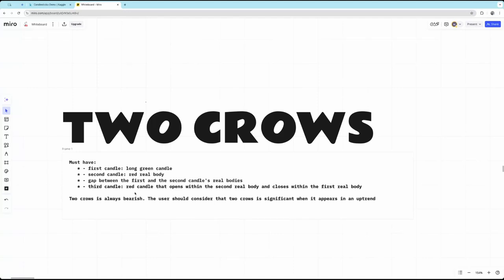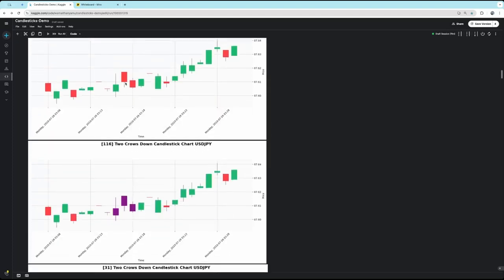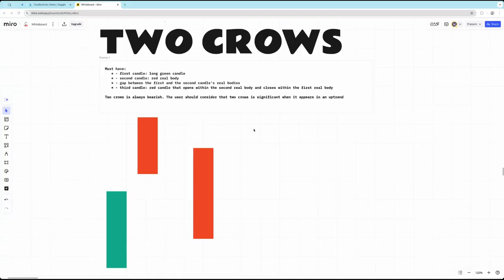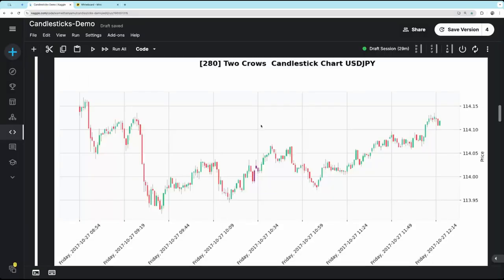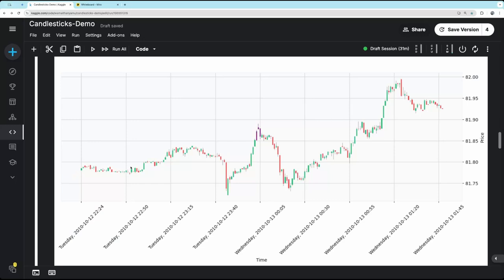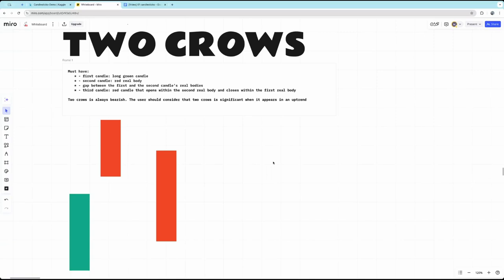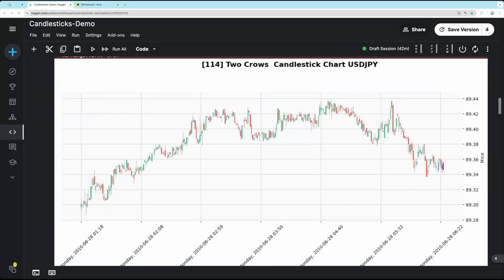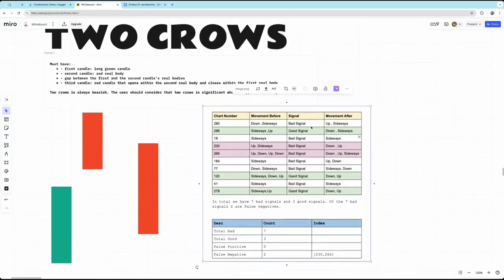I tested the two crows candlestick pattern + FREE trading Bot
This video covers how to read the two crows chart and goes through 10 examples of charts showing the two crows charts. The code implements the two crows trading bot that is one of 61 that can be downloaded from this link:

Grab 976 trading bots that use 61 candlestick patterns